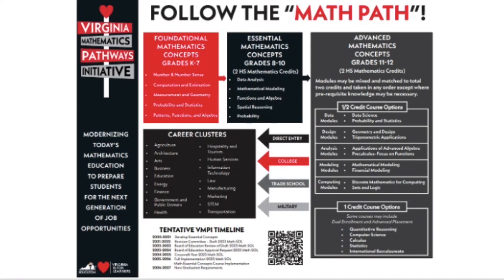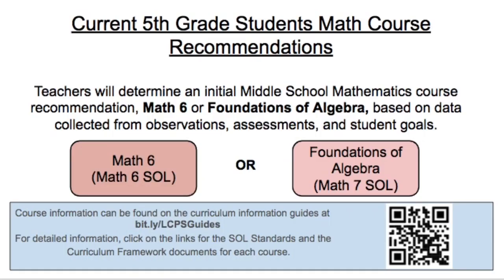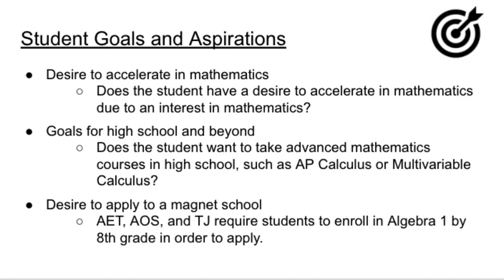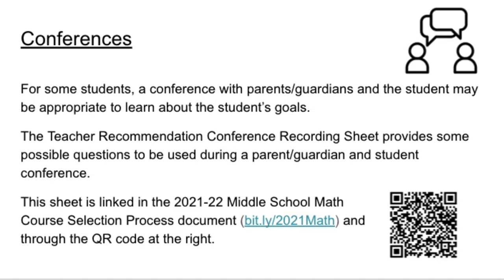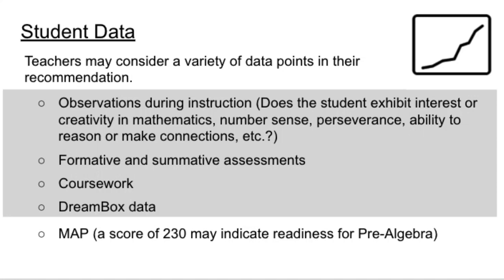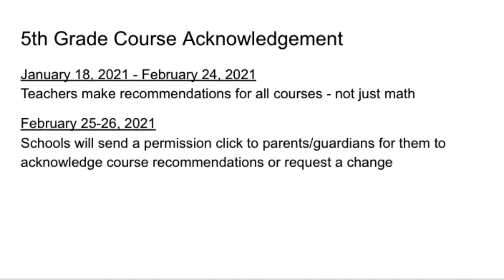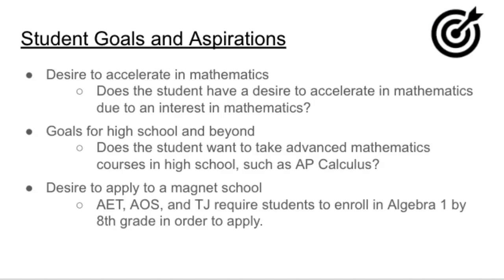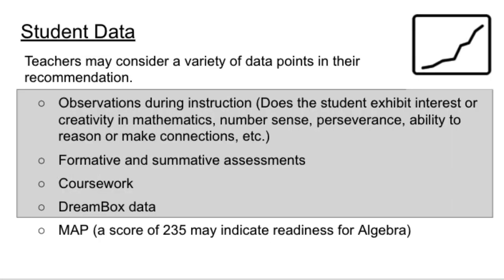MS Math Course Recommendation Information Session for ParentsGuardians UPDATED